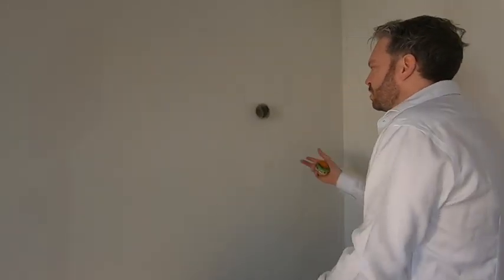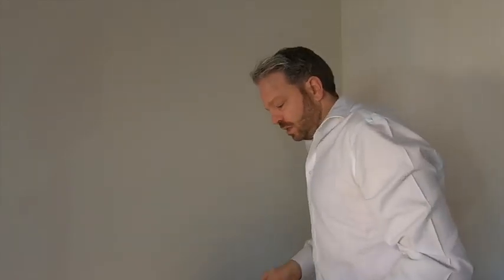Juggling Lesson 3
This video is about Juggling Lesson 3